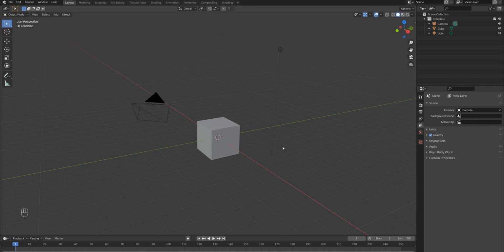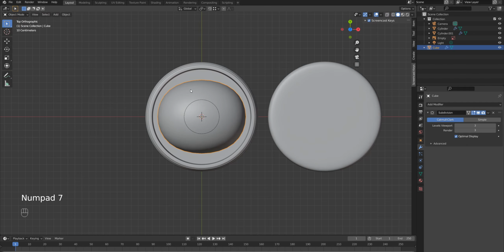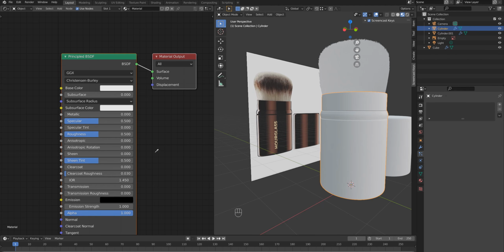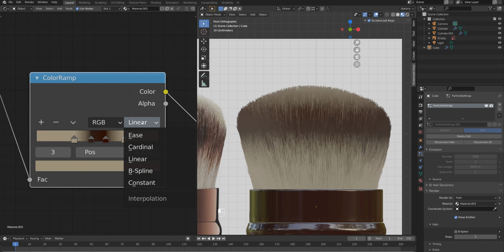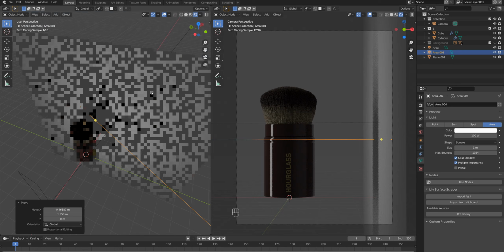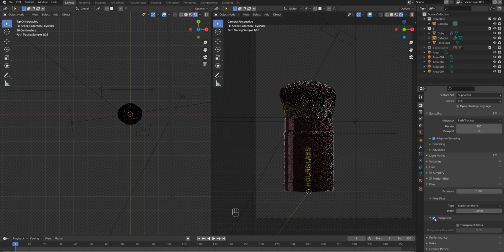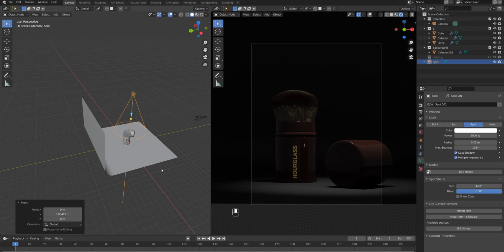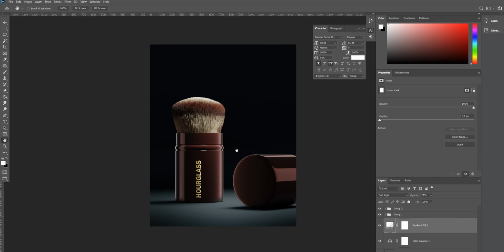How to Create a Realistic Makeup Brush in Blender, 3D Product Tutorial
A realistic hair for brushes could be tricky to recreate in 3D. However, in this tutorial, you'll know how to do it easily as well as how to add textures and text to the product. Also, you'll know how to create a killer lighting setup to represent the brush in the best possible way.

0:00 Intro
0:38 Product modeling
10:06 Hair creation
21:03 Texturing
29:10 Hair shader
33:46 Camera and background setup
38:27 Lighting setup
01:05:16 Post-production in Photoshop